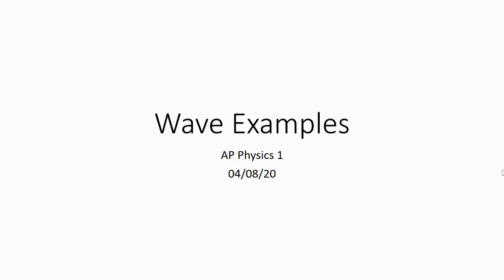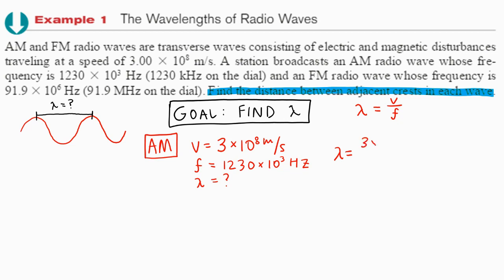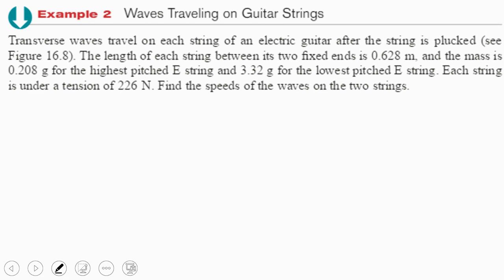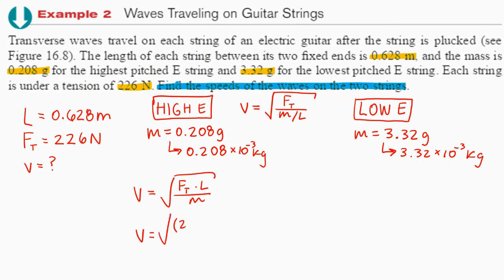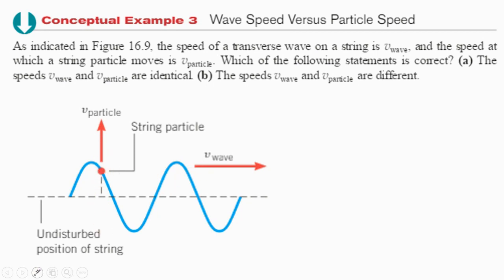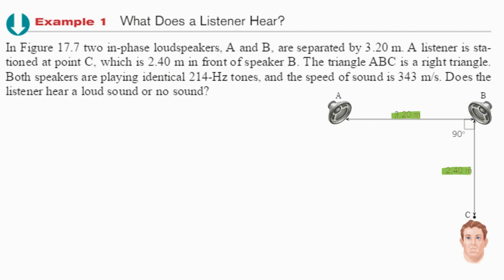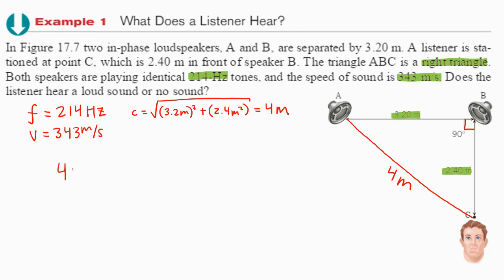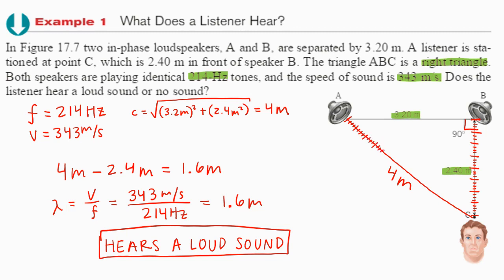Wave Examples // AP Physics 1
From Cutnell & Johnson 8th ed.